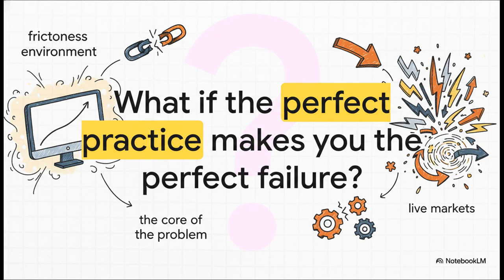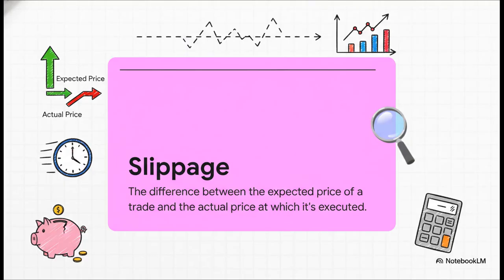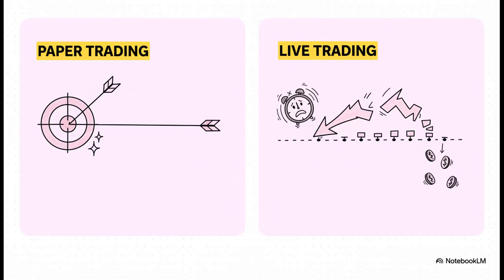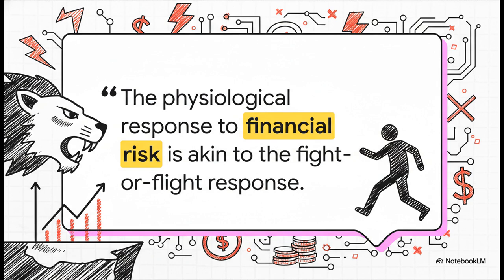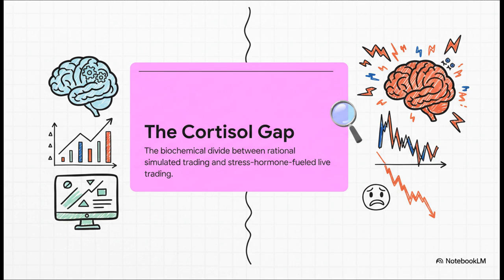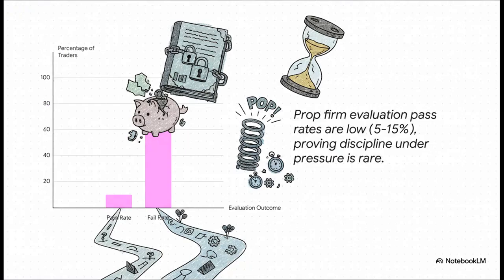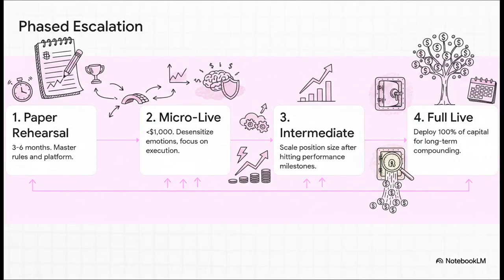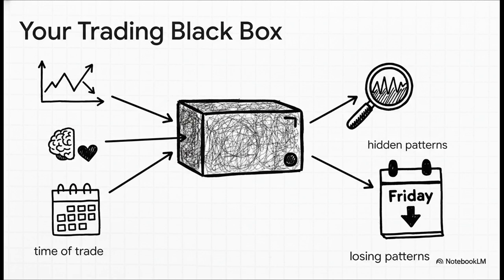Why Paper Trading is Lying to You (The $0 Risk Trap)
Is your demo account success a dangerous illusion that will wipe out your real bank account?
Modern paper trading offers a risk-free environment to test strategies, but it often fails to replicate the brutal realities of the live market. From the absence of "slippage" to the critical psychological gap caused by a lack of financial risk, simulation can breed bad habits. This video explores how proprietary trading firms use simulations correctly to vet talent and why you must evolve beyond the demo.
In this video you will discover:
• 📉 The "Psychological Gap": Why zero risk means zero emotional growth.
• ⚠️ The truth about Market Microstructure: Slippage and liquidity constraints.
• 🏢 How top Prop Firms use simulation to filter out weak traders.
• 🚀 The "Phased Implementation" strategy: Moving from paper to micro-capital.
• 🧠 How to use AI journaling to analyze your emotional trading patterns.
Don't let the comfort of a simulator destroy your potential. Bridging the gap between virtual success and live profitability requires a specific strategy—start using it today.

Our mission is to help you understand the mechanics of the global economy, corporate strategies, and the mathematics of wealth creation—all through high-quality, data-driven animations. We provide the intelligence you need to make smarter financial decisions.

The Alpha Brief is strictly an educational and entertainment channel.

We are NOT financial advisors, and nothing on this channel constitutes investment advice, financial recommendations, or a solicitation to buy or sell any assets.

The stock market and financial investments involve risk, including the loss of principal. The content presented here is based on data and public information available at the time of creation, but we do not guarantee its accuracy.

Always do your own due diligence (DYOR) and consult with a certified professional before making any financial decisions.